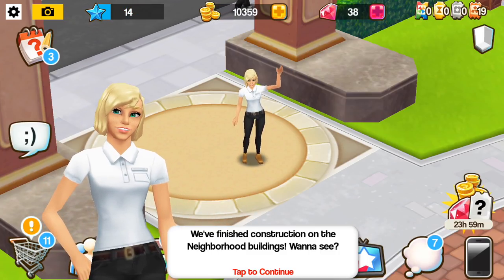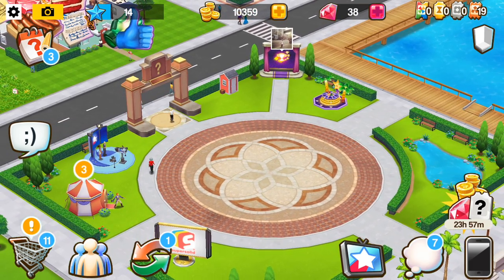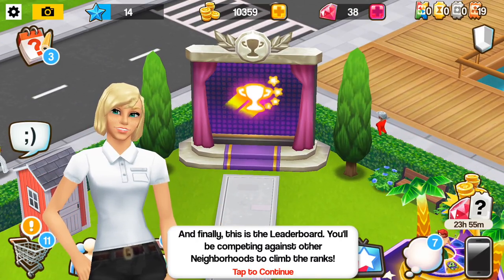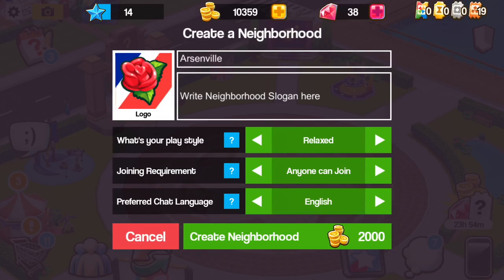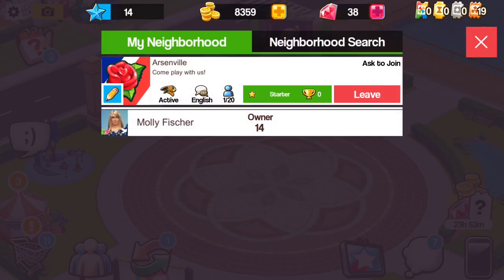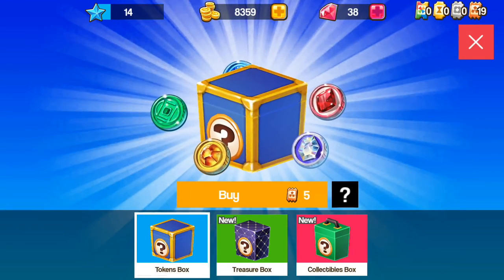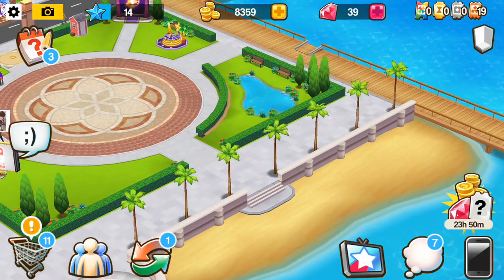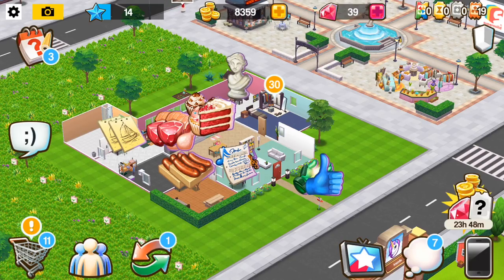Home Street - Build or Join a Neighborhood!! - Gameplay Part 04 - iOS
Welcome to my Home Street mobile gameplay series! In episode four we take a look at the big upgrade that dropped with Home Street game version 0.7.3. This update prepares us for future seasonal events as well as introduces us to neighborhoods. You can now build or join a Home Street neighborhood and interact with your friends in game! Plus we get the addition of in game screen captures without UI clutter!! This is a great update... check it out!!

P.S. I am taking the first 20 viewers, that request to join my new Home Street neighborhood Arsenville, as neighbors so hurry up and request your spot now!

Please note: Home Street is not yet available to all mobile devices as it's only in a soft launch stage at this point. Keep an eye out on my channel for information on the official Home Street launch date.